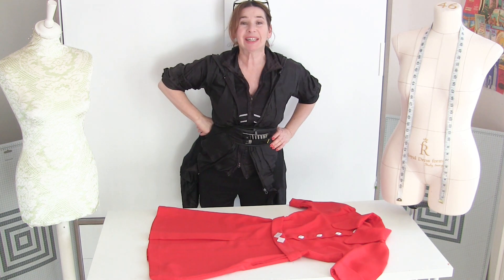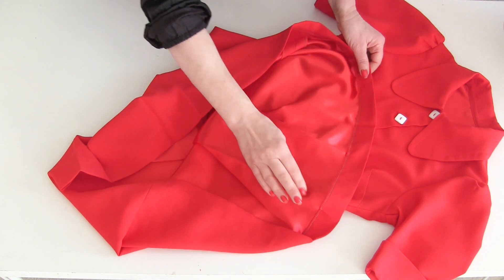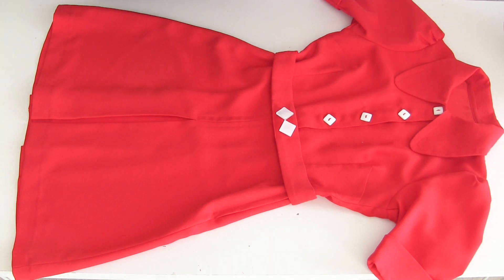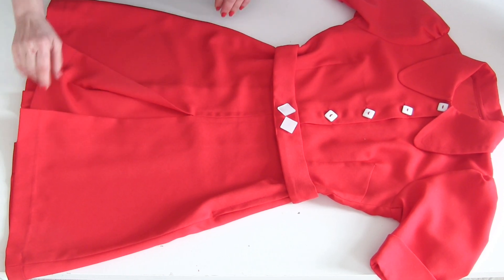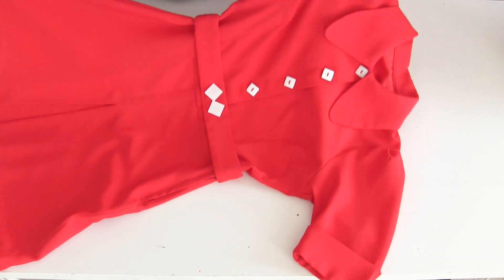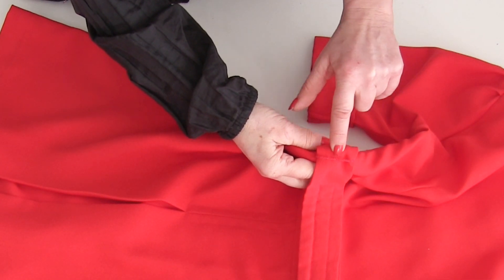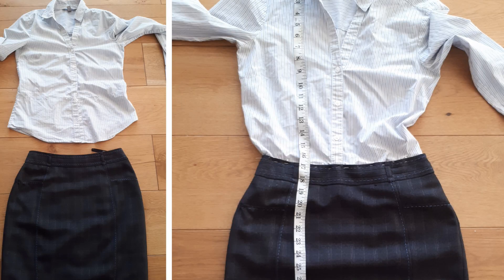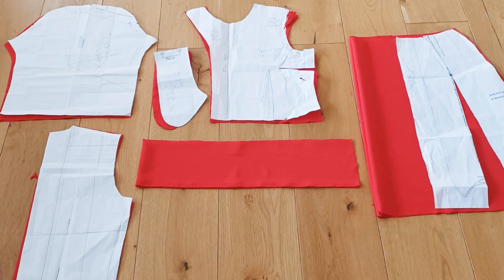Making the Made in Dagenham 60s Dress | Sewing Vlog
In this sewing vlog, I show you some of the details from the Made in Dagenham, 60s Biba style dress that I was asked to make.
I actually make 2 and filmed a sewing tutorial of making the 2nd dress so look out for it soon.